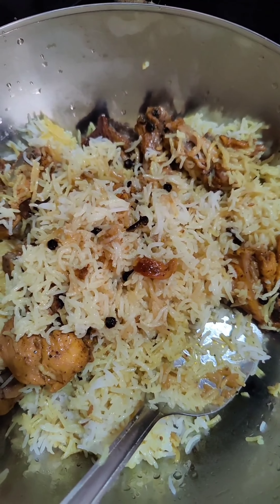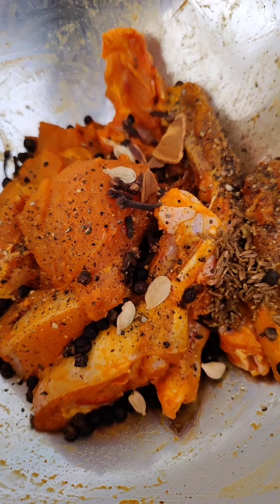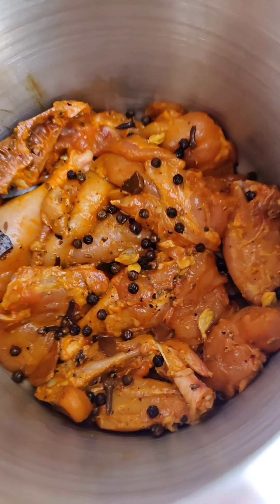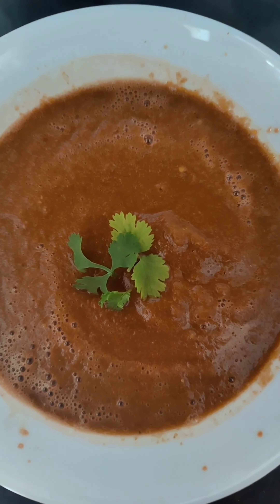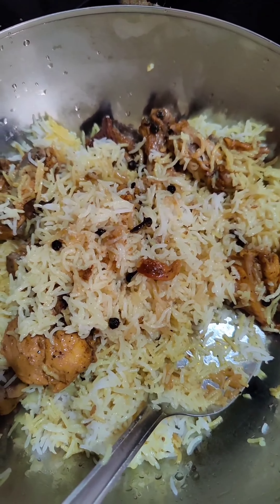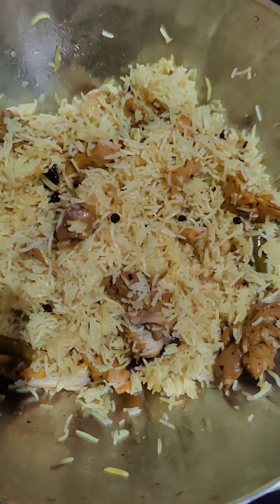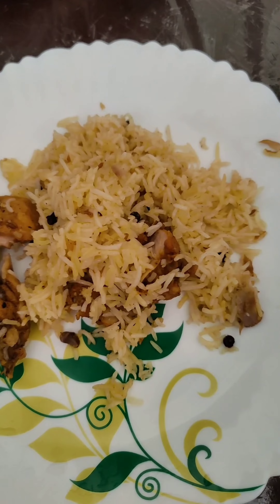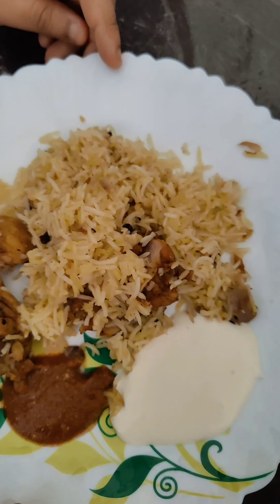Quick Chicken Mandi in cooker 🍗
Thoom is an Arabic garlic sauce served with Mandi👌

To make Thoom, blend 2 egg whites, 1 egg yolk, salt, vinegar, 3 garlic cloves. Once it's blended, add oil to it and blend well until it turns into a smooth and thick paste

Dakoos is a tomato sauce served with Mandi👌

To make Dakoos, blend 2 tomatoes, 1 chilli, coriander and mint leaves, salt, chilli powder and cumin in a mixer grinder to make a smooth paste